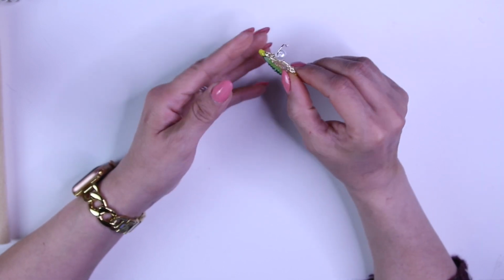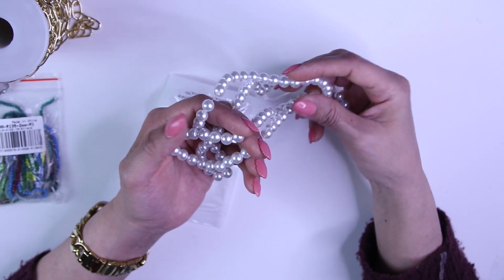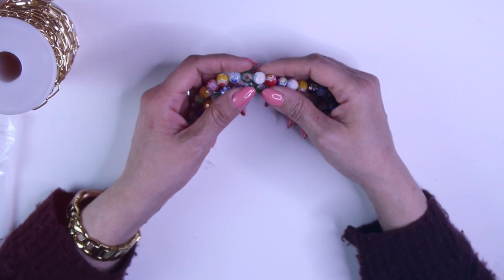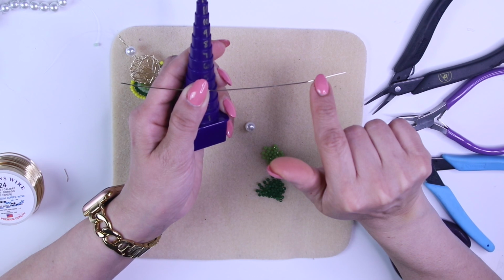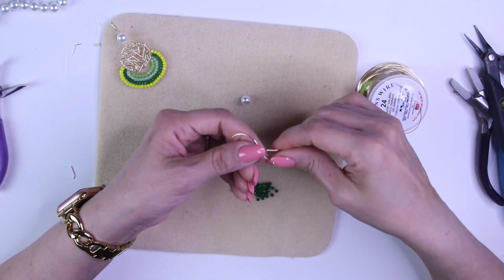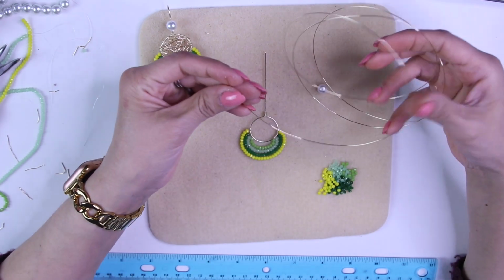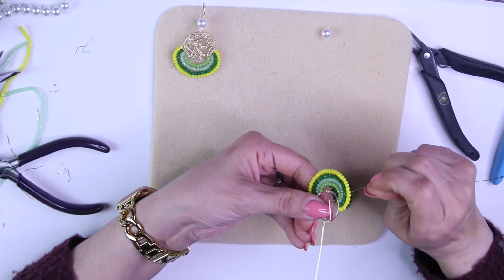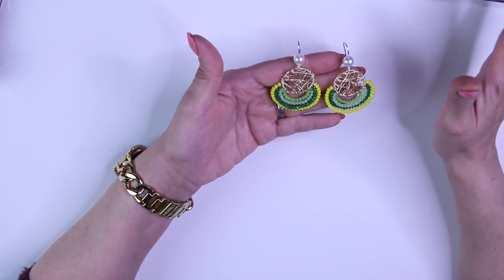Unboxing Goodies from BeeBeeCraft & Wire Wrapped Earring Tutorial!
Hi Everyone! I was so happy to receive an e-mail from BeeBee Craft asking me to create a tutorial for you guys! I hope you like these earrings. You could swap the colors for ones that will match a special outfit or some 2mm pearls and they would look amazing! Hope you enjoy!